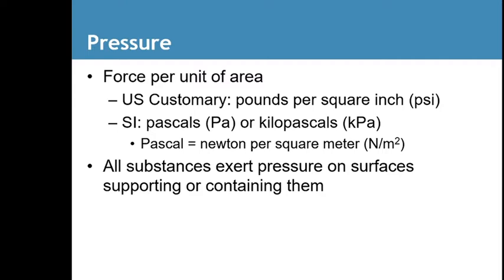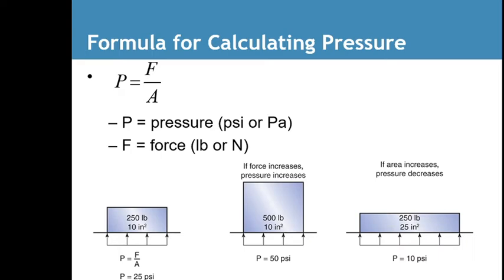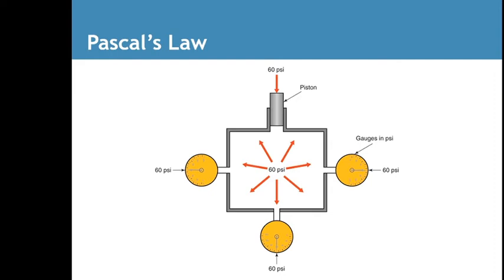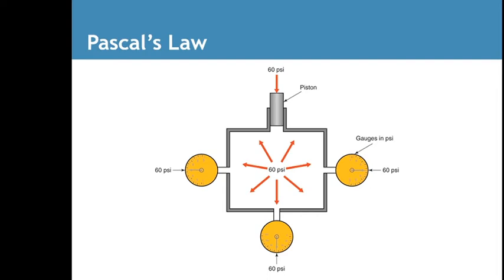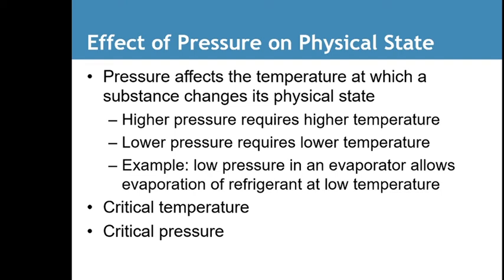Ch 5 pp 051320 part1